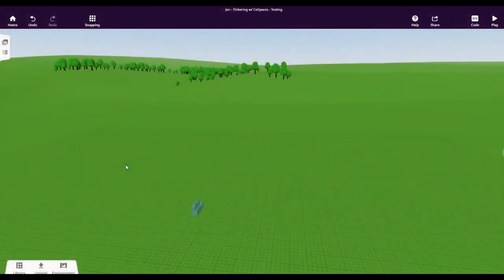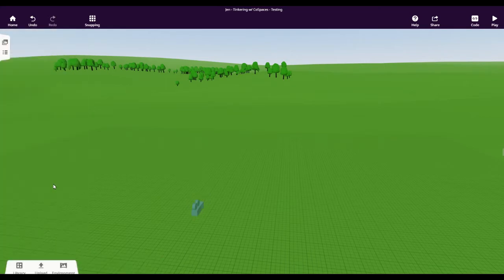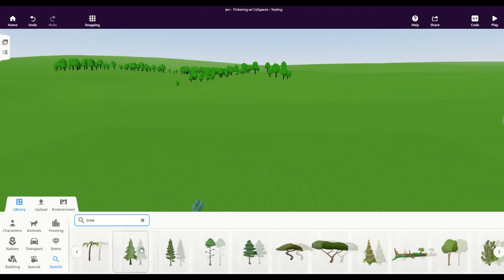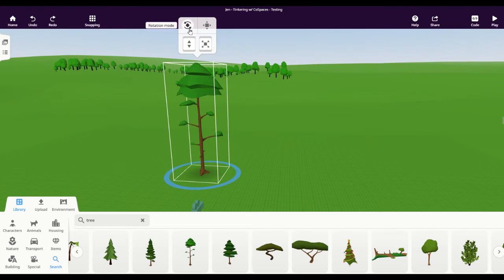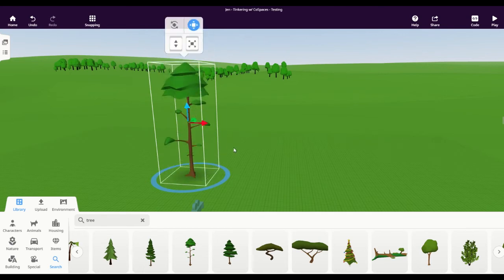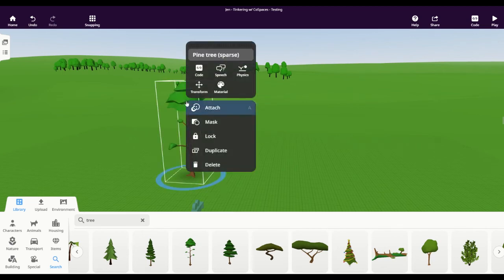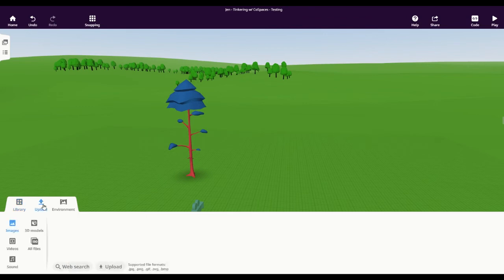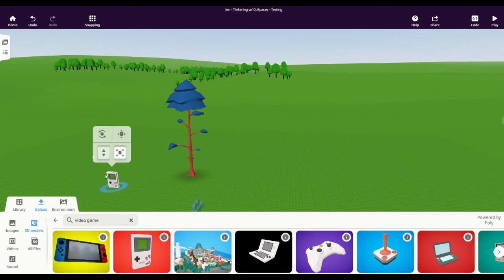Intro to CoSpaces: Adding & Customizing Basic Items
What is a CoSpace without items? In this video, Jen walks you through adding and customizing "basic" objects: characters, animals, housing, transportation, nature, and items. She also explores going beyond the CoSpaces asset library to import objects from the web.